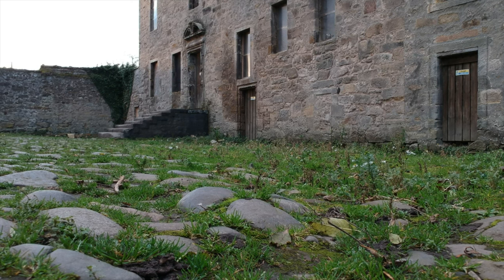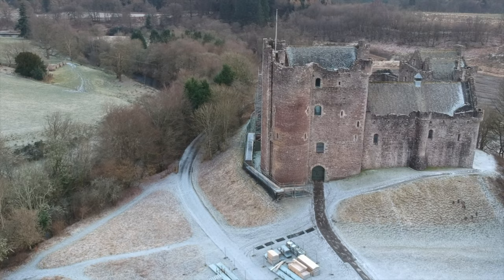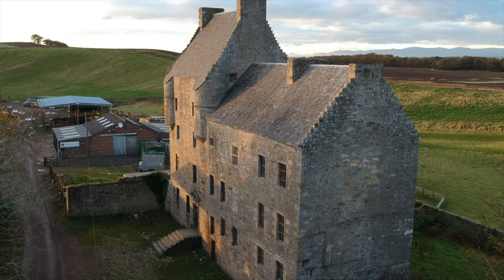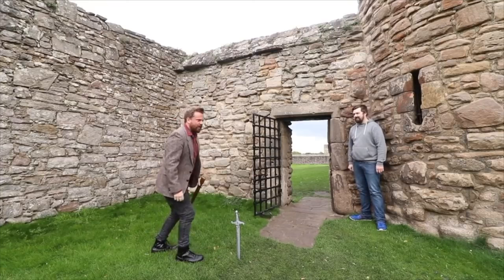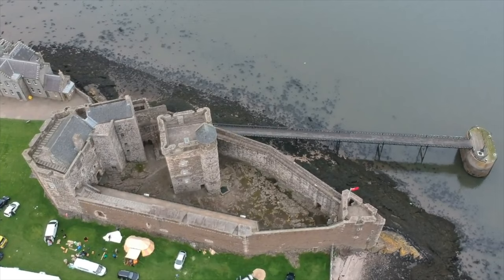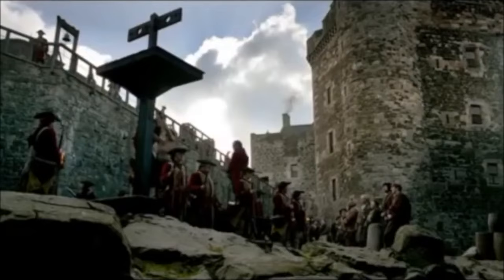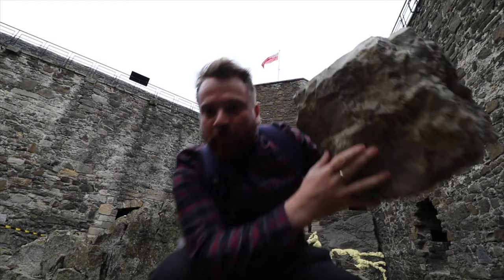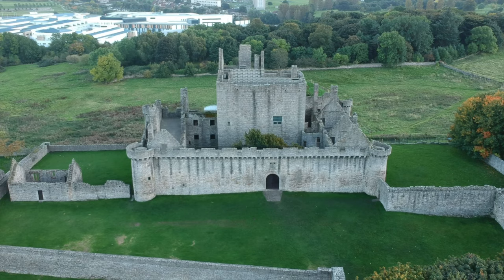The Scottish Castles in Outlander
The Scottish Castles in Outlander - read our blog post about these castles and all the information you need to know about visiting

Embark on a journey through the enchanting world of Outlander as we explore the secrets behind four iconic Scottish castles and their roles in the series: Doune Castle (Castle Leoch), Midhope Castle (Lallybroch), Craigmillar Castle (Ardsmuir Prison), and Blackness Castle (Fort William). Immerse yourself in their rich history, breathtaking architecture, and the unforgettable moments they've brought to life on screen. Ideal for Outlander fans and history buffs alike, this adventure through time and fiction offers a unique glimpse into Scotland's storied past. Don't miss this incredible exploration of the landscapes and living history of these magnificent fortresses.

Outlander is a mesmerizing TV series based on the best-selling novels by Diana Gabaldon, starring Caitriona Balfe as Claire Randall and Sam Heughan as Jamie Fraser. The story follows Claire, a World War II nurse, who mysteriously travels back in time to 18th-century Scotland. There, she encounters Highland warrior Jamie Fraser and becomes embroiled in the Jacobite risings. This epic tale of love, adventure, and historical intrigue masterfully weaves together romance, action, and the rich tapestry of Scotland's past. Experience the spellbinding world of Outlander, brought to life by Gabaldon's riveting storytelling and the unforgettable performances of Balfe and Heughan.

Outlander Season 7 will Premiere on Friday, June 16 2023.

MUSIC